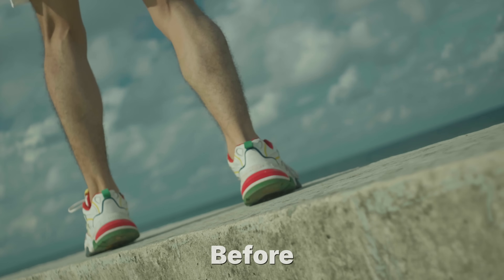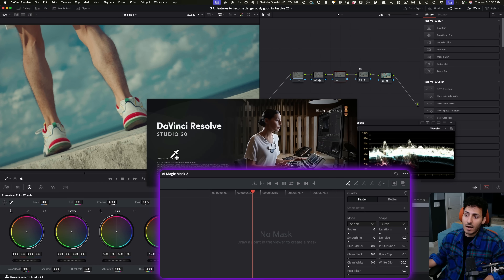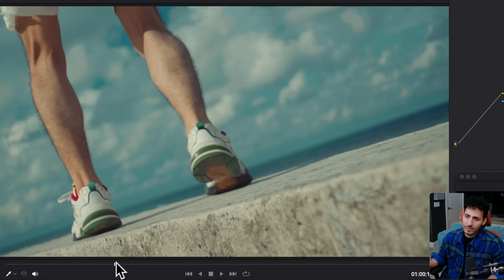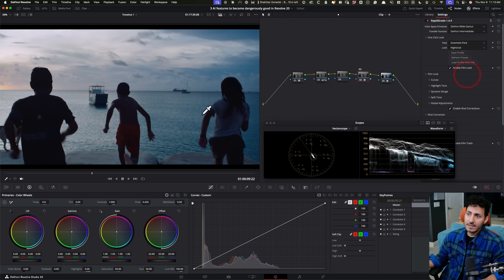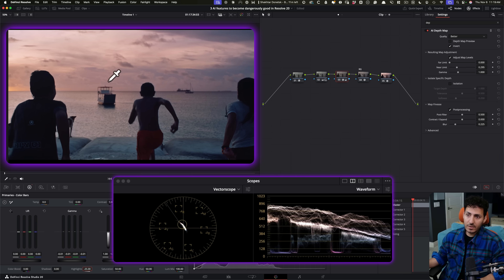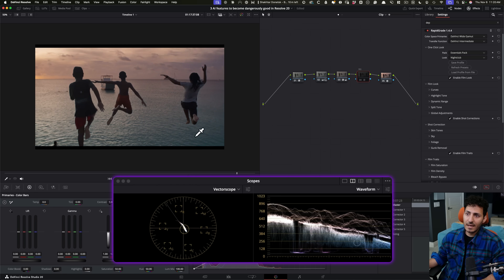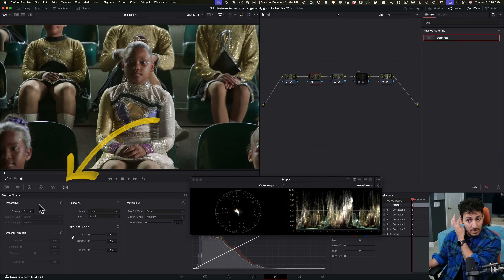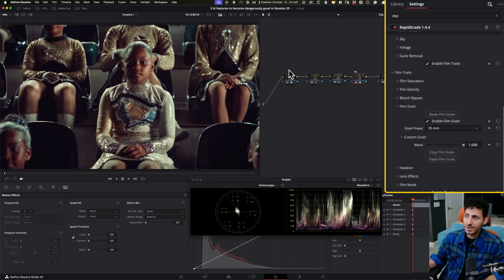3 AI features to become dangerously good in Resolve 20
3 AI features to become dangerously good in Resolve 20

⏱️ TIMESTAMPS
00:00 – Intro
01:10 – Magic Mask v2
05:45 – Depth Map
12:05 – AI UltraNR
16:40 – Recap

ABOUT ME
Qazi is the most-followed colorist on the planet with over 1 million followers across all platforms.

For 15 years, he's worked with Fortune 500 companies and multi-billion dollar brands, including Prime Video, Universal Studios, Adidas, etc.

His color grading work has generated over 500 million views and 206,000 comments.

Qazi's students have gone on to work with major brands like McDonald's, Nike, Disney+, and Google, catapulting from local freelancers to industry professionals.